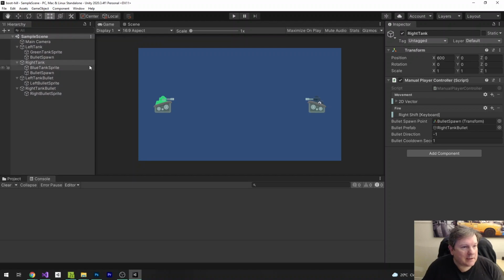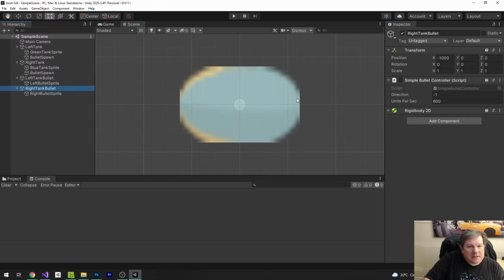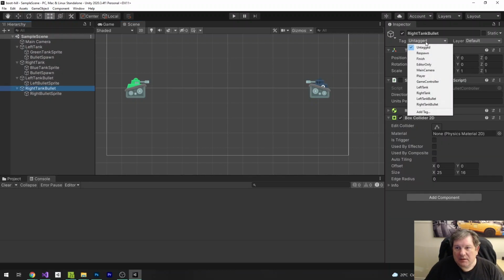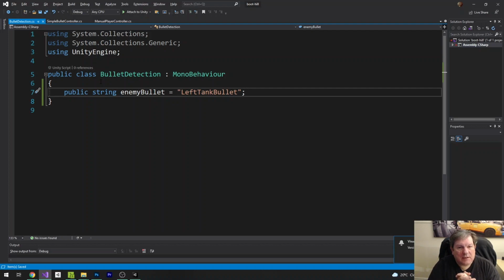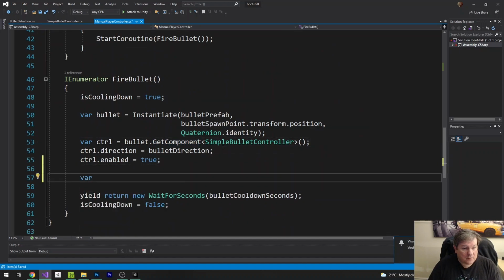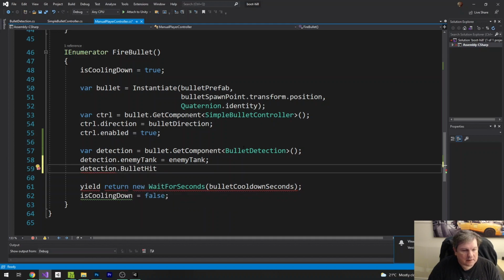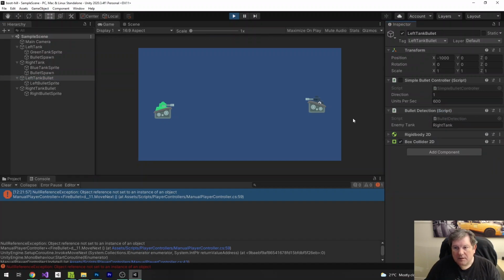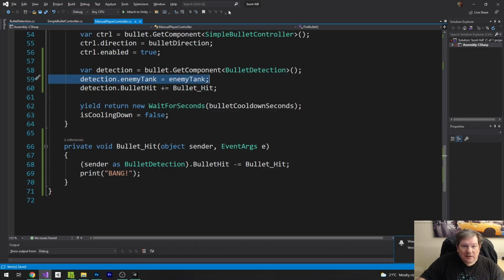Collision Detection and Response - Tank Battle - Unity2D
In this series of videos I'm making a version of the Midway Games "Boot Hill" featuring tanks instead of cowboys.

The first few videos deal with setting up the game as a local couch dual player. In later videos we'll use UDP to allow the game to be played over the local network.

In this video I'm going to set up the bullet collision detection and response.